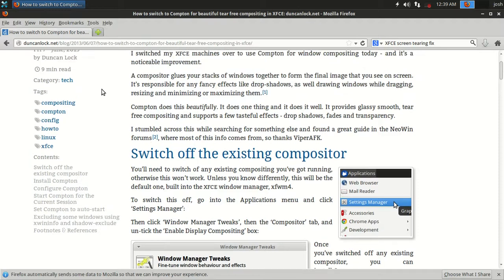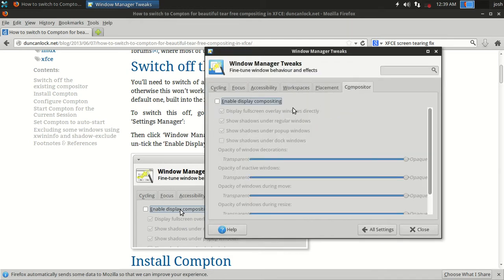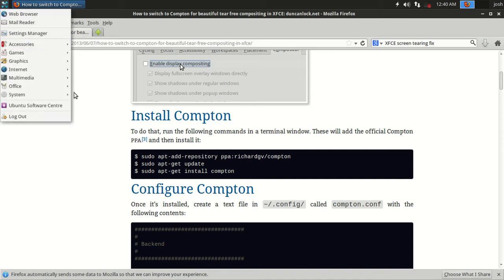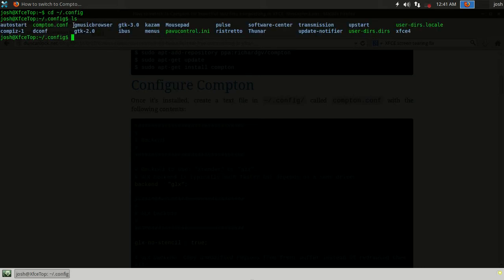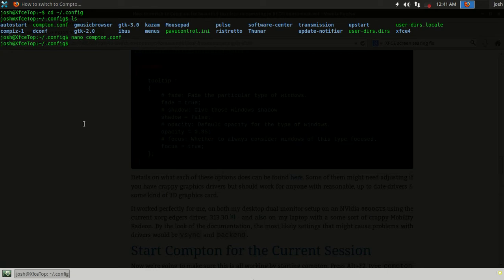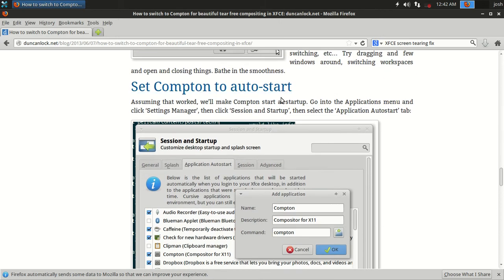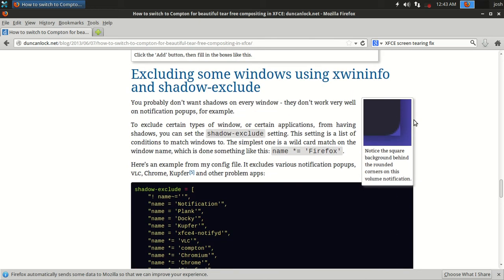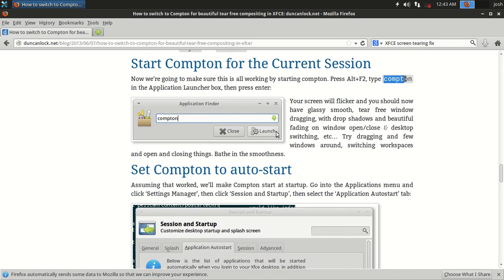Fix XFCE Screen Tearing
This video explains how to fix the common issue with XFCE where users get screen tearing. Here is the blog post I was talking about